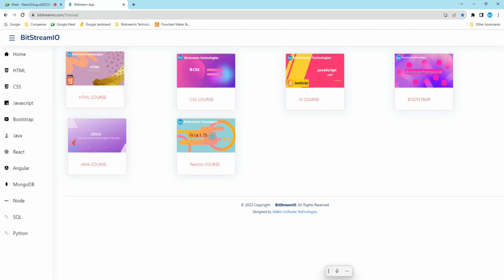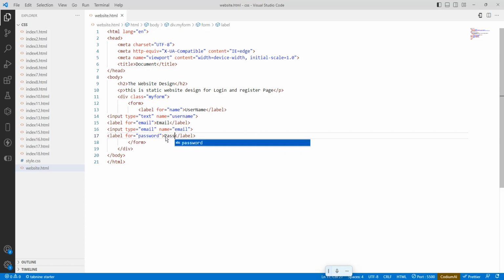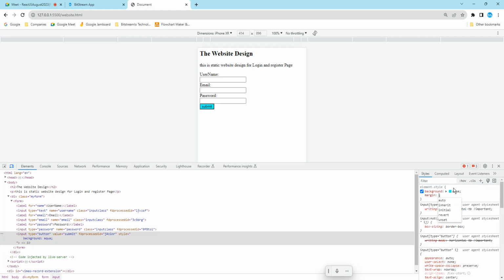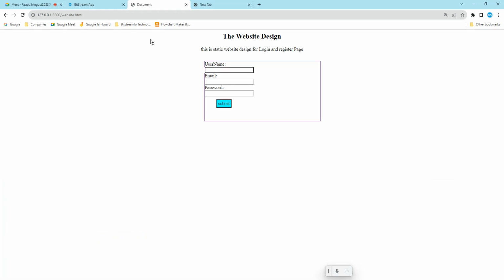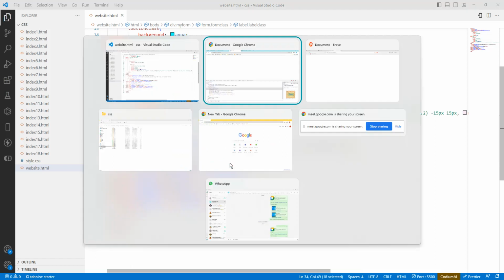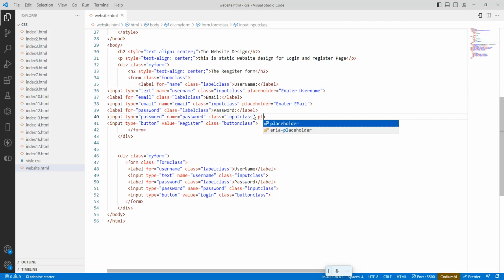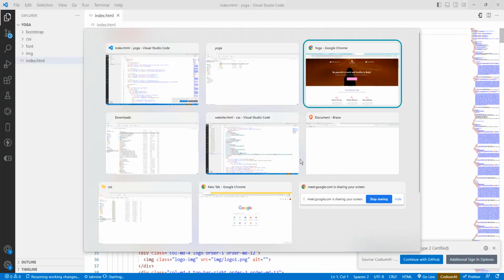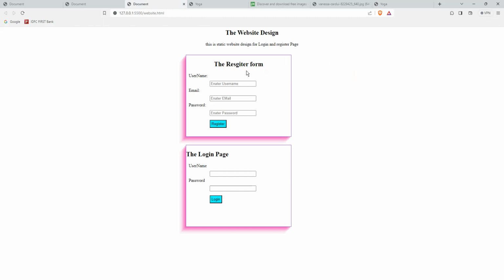CssSession7 website Design